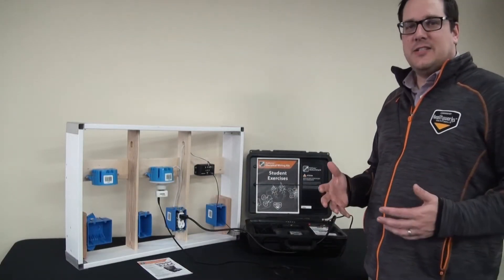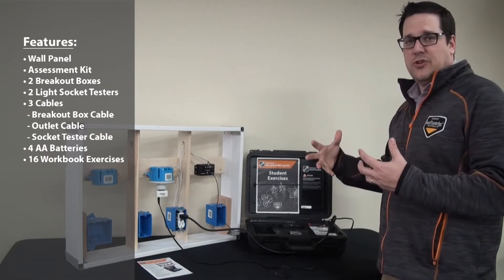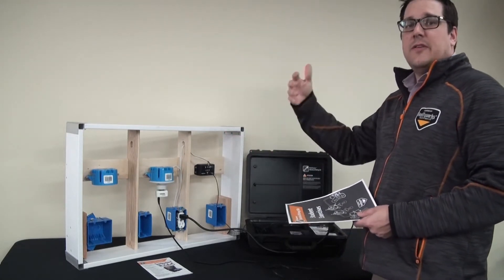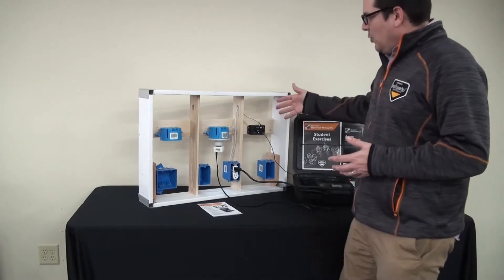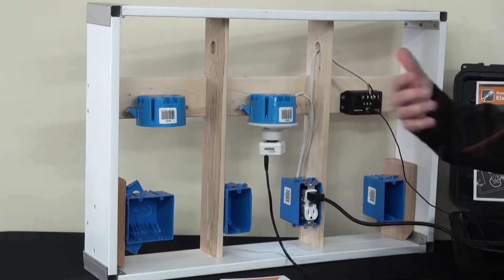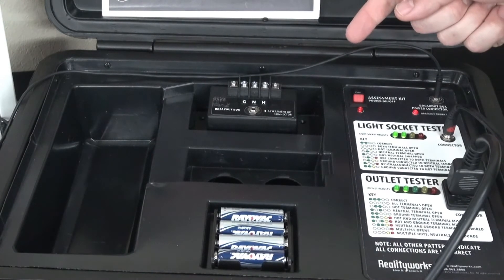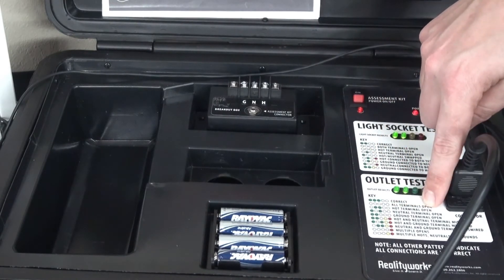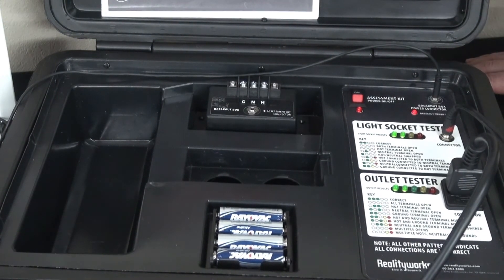Electrical Wiring Kit Intro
Improve the safety and efficiency of your electrical wiring lessons with the RealCareer Electrical Wiring Kit, a portable, battery-operated kit that includes out-of-the-box electrical wiring exercises and a one-of-a-kind assessment kit.